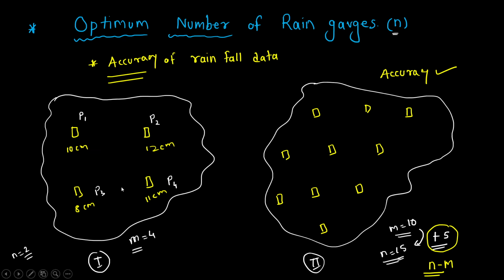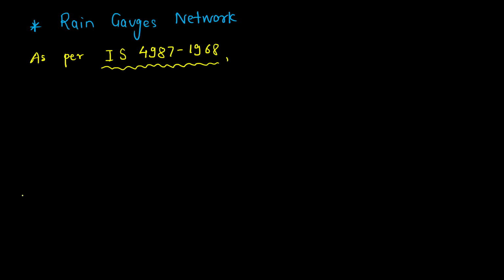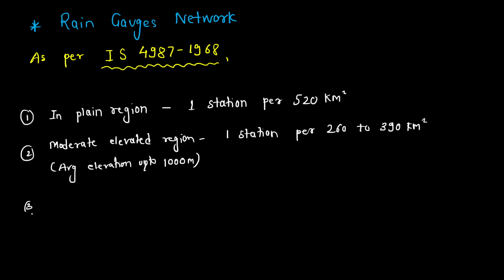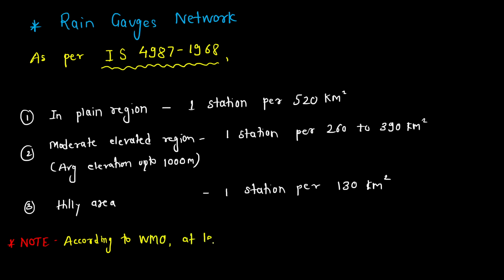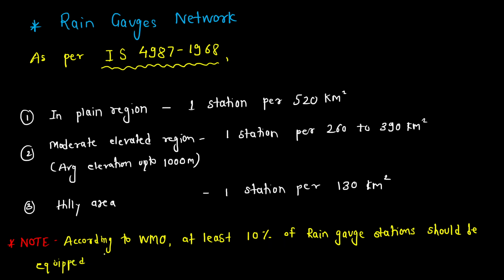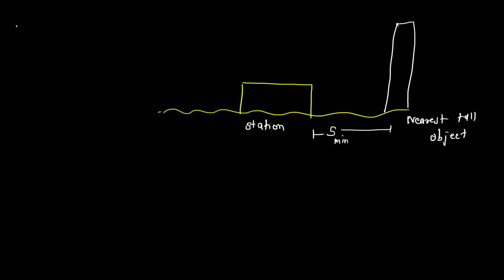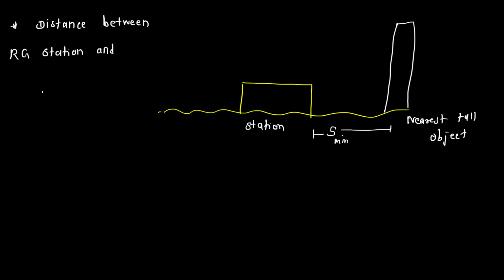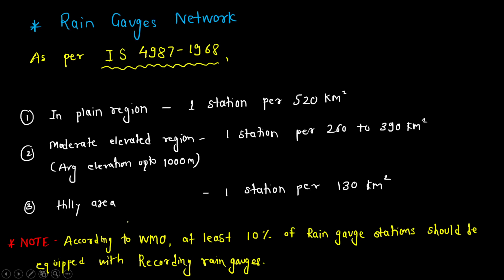10. Rain Gauges Network || Water Resource Engineering